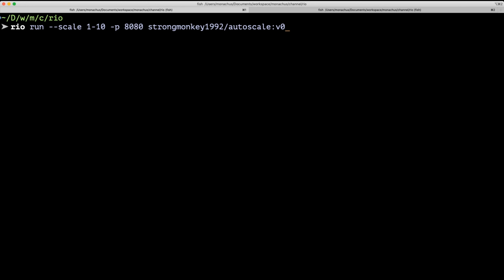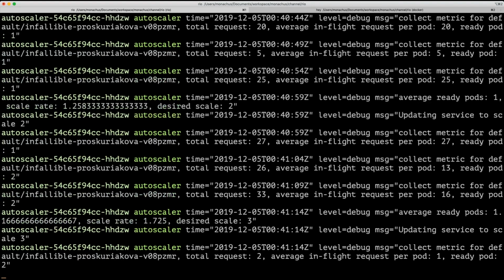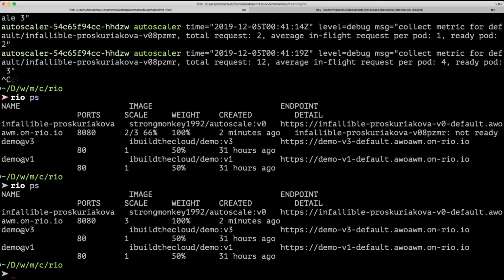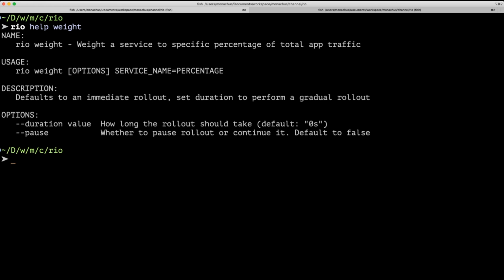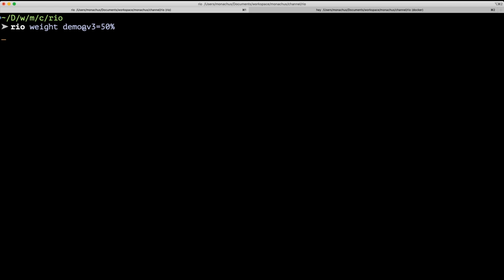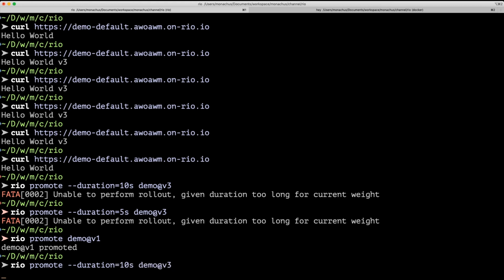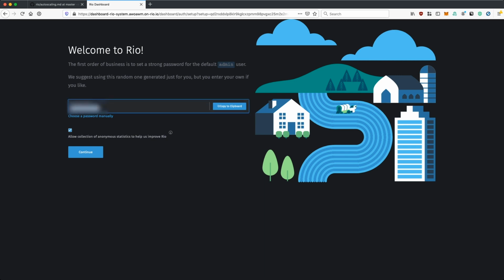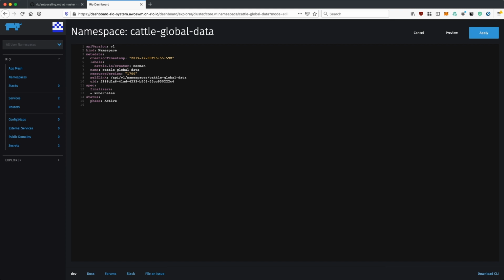7 Days With Rio - Day 2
I'm spending seven days with Rancher's Rio, the application deployment engine for Kubernetes. I'm learning what it can do and working toward deploying it in production with real workloads.

Today we'll visit autoscaling, canary deployments, promoting versions over time, and we'll get our first look at the new dashboard.